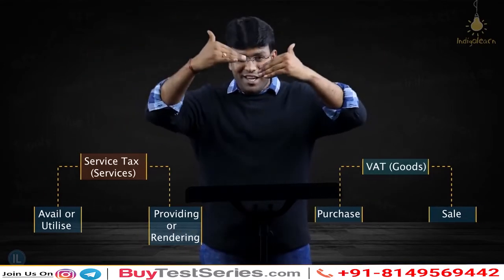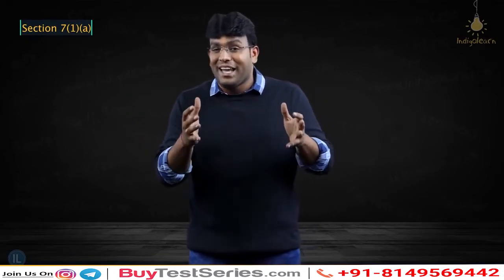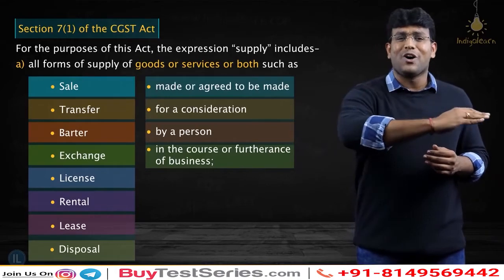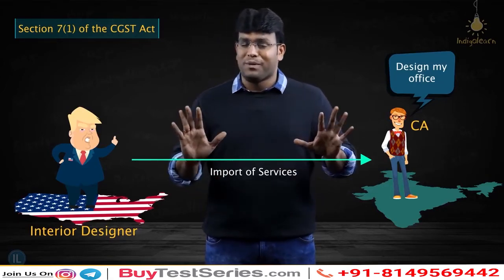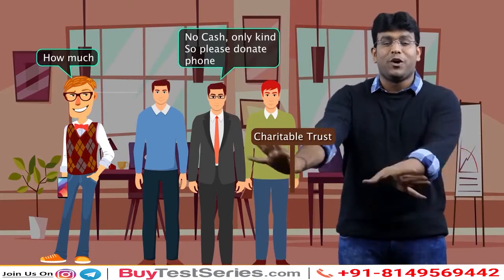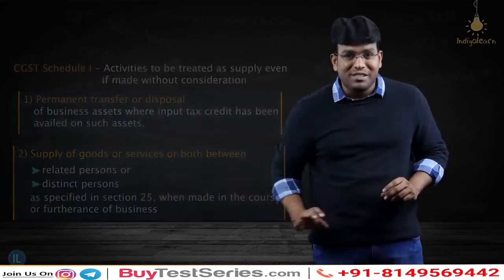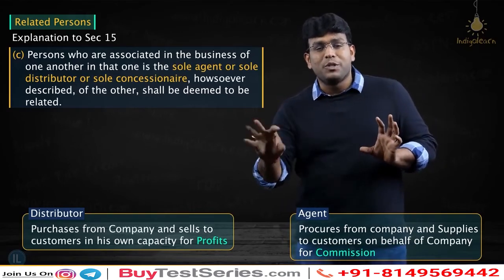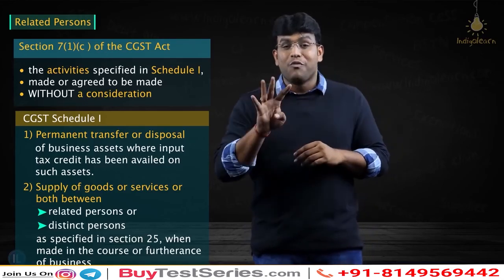CA Inter Taxation GST Concept of Supply Video lecture by CA Shiva Teja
BuyTestSeries covers more than 500 competitive exam with over 600 brands in education associated with us.